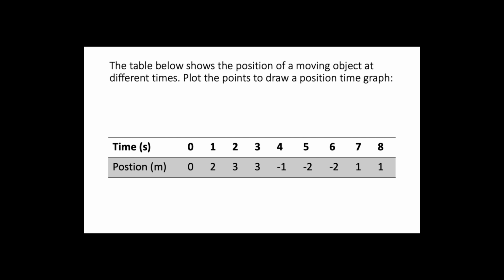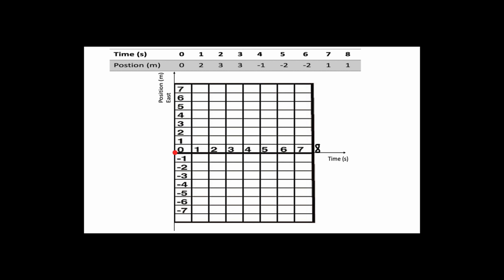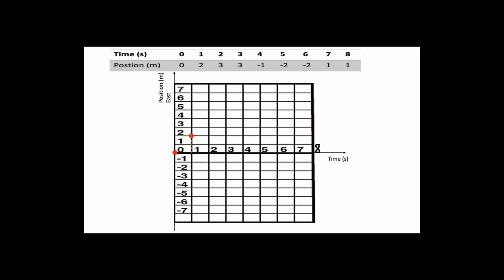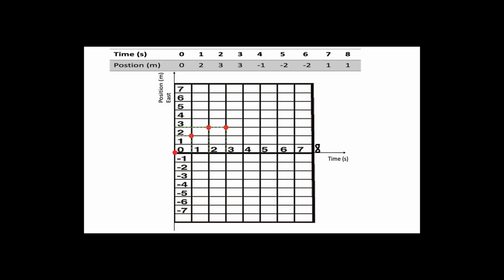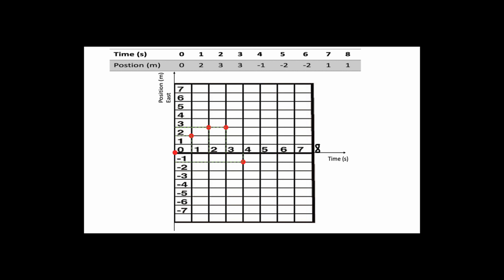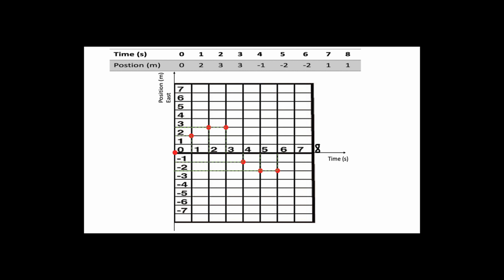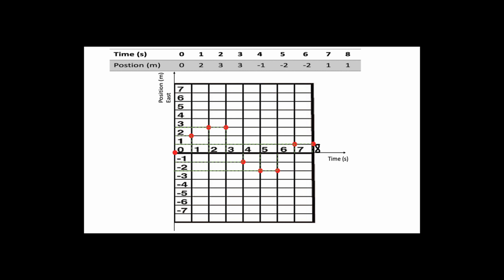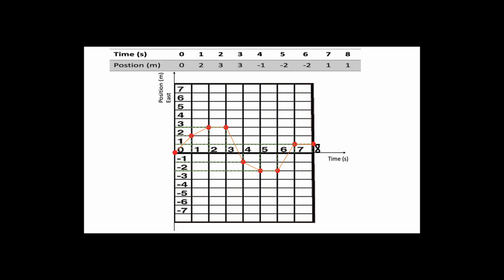Position Time graphs - Plotting points and drawing the graph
An example of how to make use of the data provided (table/chart) to draw a position versus time graph representing the motion of an object